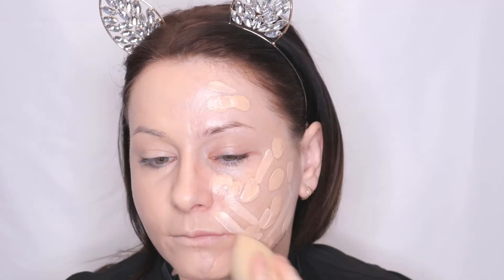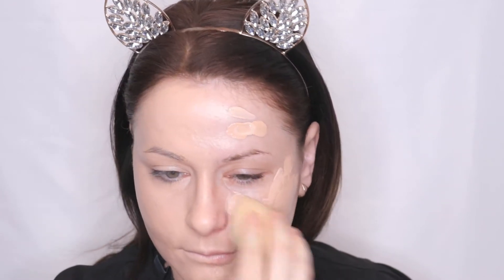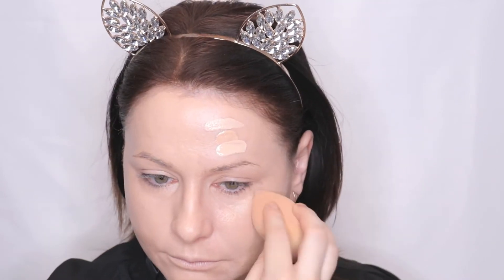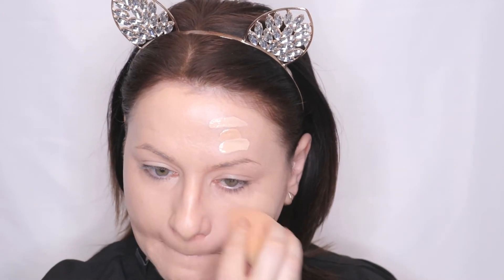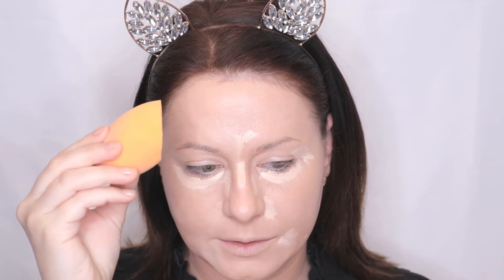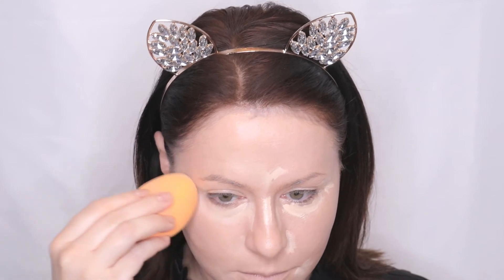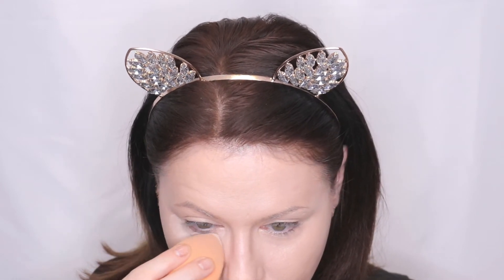Cutting a Beautyblender and a Real Techniques sponge in half - Which one soaks up more product?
Hi guys,

In today’s video we will test Beautyblender's claims of soaking up less product than the Real Techniques sponge does and whilst we're here we will also compare how they perform. I hope you will find it useful and I hope you enjoy watching!

Aniko

Wet'n'Wild Photo Focus Foundation - Nude Ivory
Maybelline Superstay Foundation - Nude Beige
Kat von D Tattoo Liner
Too Faced Sculpting Concealer - Snow & Nude
Makeup Revolution Setting Powder - Lace
L'oreal Lash Paradise Mascara
Clinique Pop Lipstick - Beige Pop

MY GEAR
Canon 80D + 50mm lens
Neewer Ringlight
Neewer Softboxes
Takstar SGC-598 microphone
Hitfilm video editor

MUSIC USED
Piece of Me - Hallmore